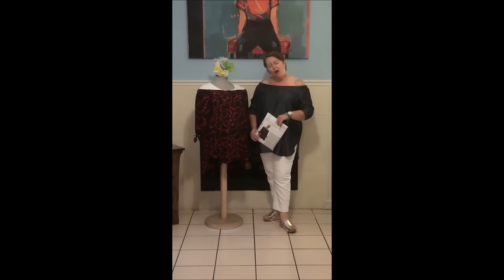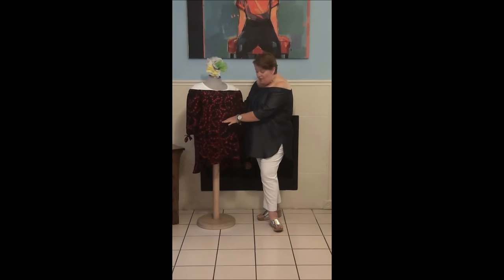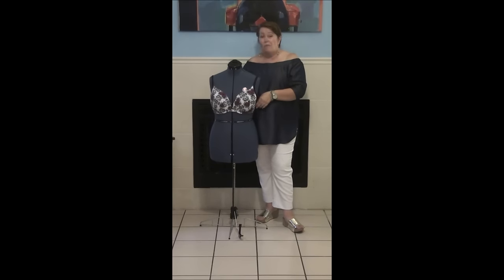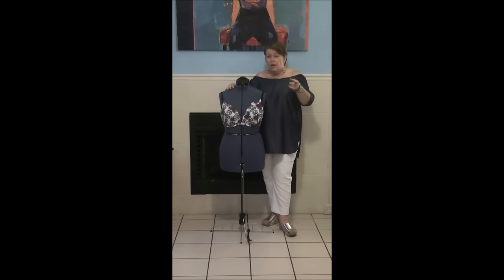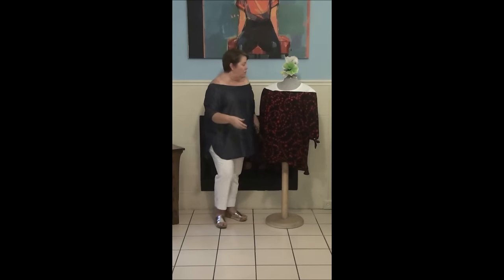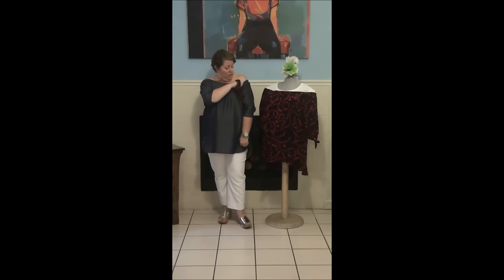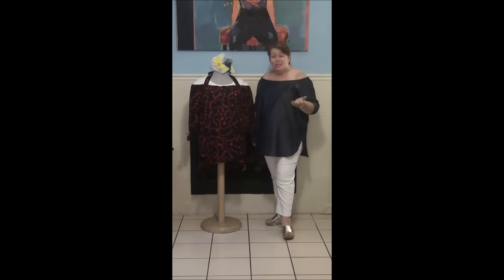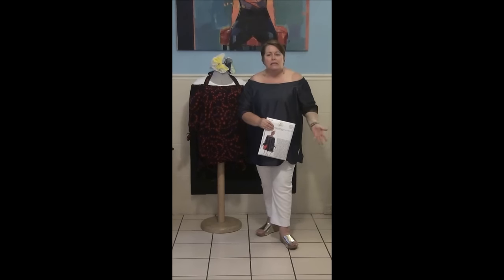FREE SEWING LESSON Urban Gypsy Blouses show & tell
FREE sewing lesson: URBAN GYPSY show and tell.

Learn all about our beautiful new Urban Gypsy Blouses. This designer-inspired pattern is the perfect piece to sew for your summer and vacation wardrobes, but it's also fabulous as a cooler-weather Holiday top. We've got construction tips and fitting ideas to show you, plus fabric and styling suggestions.

Need your pattern as an instant download? no problem!

If you're in Canada, USA or Mexico you'll need the letter sized version. Get your print-at-home version in letter size

Rest of the world? You'll need A4 size, get your instant download in A4 size

If you're after the Tummy Taming Trousers shown in this video, you can get the paper pattern

for more sewing lessons, tutorials and sewing fun!